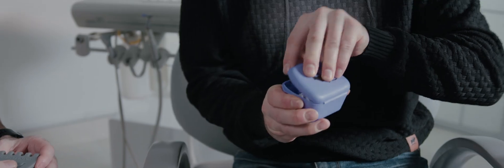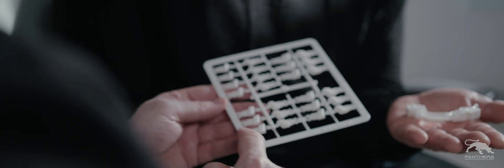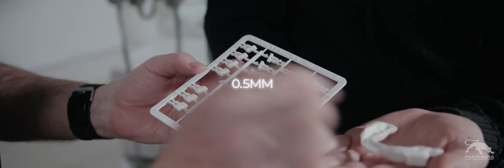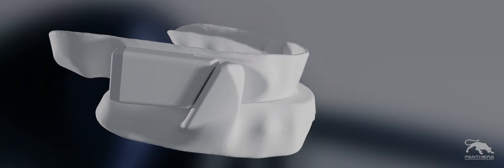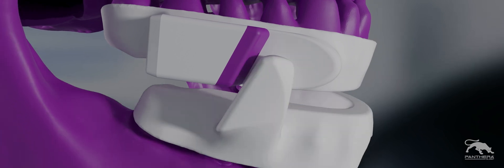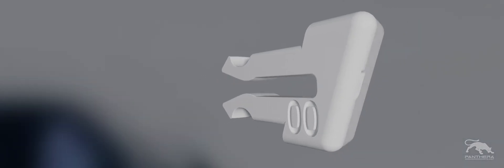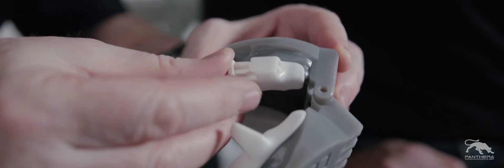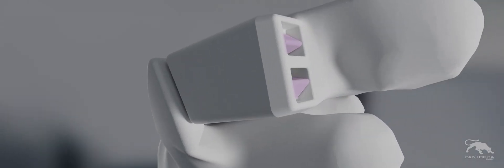Changing clips - How to adjust titration of a D-SAD X3 (increase or decrease the jaw advancement)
Changing Clips:
Your Panthera D-SAD X3 oral appliance comes with a set of insertable clips in order to adjust titration.

The clips provided with the oral appliance can be changed to increase or decrease the advancement of the lower jaw.

To remove a clip, insert one of your nails between the clip and the clip housing.

To insert a clip, align the clip against the top tray. The angle of the clip must match the angle of the clip housing.